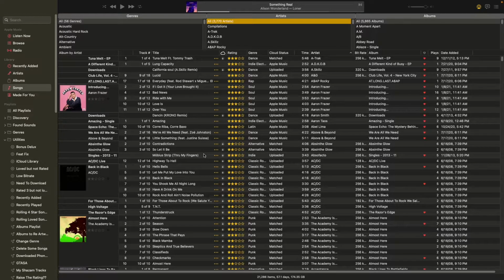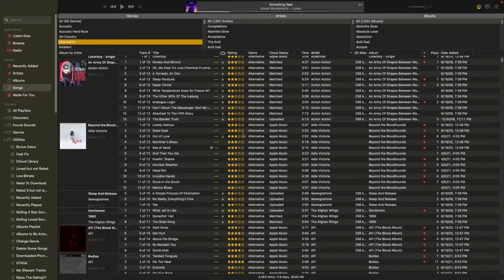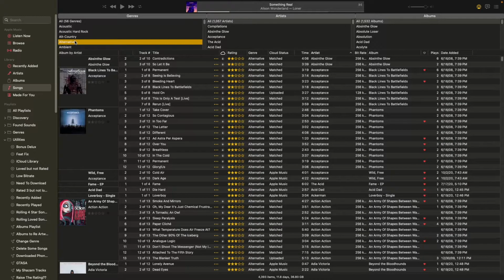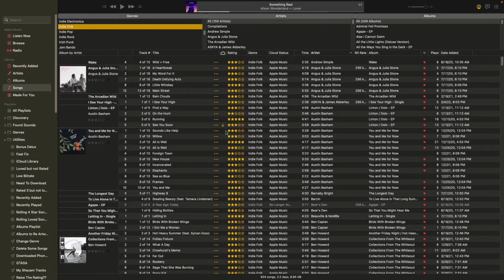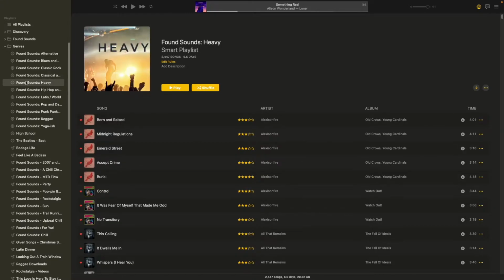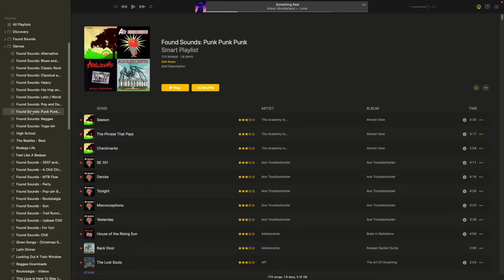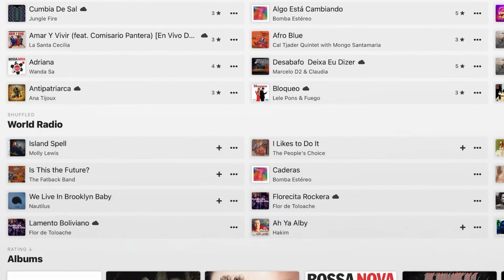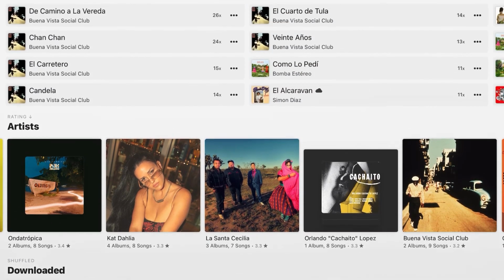Advanced Apple Music - 14 - How I Set Up My Genres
This video is going to review how I utilize genres in my music system. I recognize (and point out in the video) that genres are something that are going to be so different for everyone. There's no one-size-fits-all approach here, so I'm hoping that some of my reasoning behind my genre choices might spark some ideas for how you can refine your own library.

One other quick note, I did way more freestyling in this video, so forgive any 'ums,' or 'uhs,' or delays!